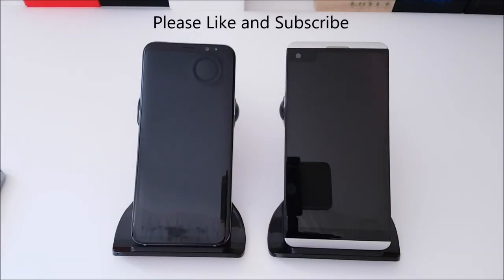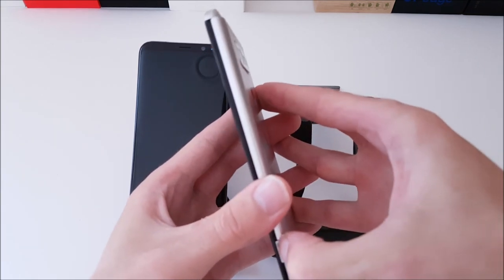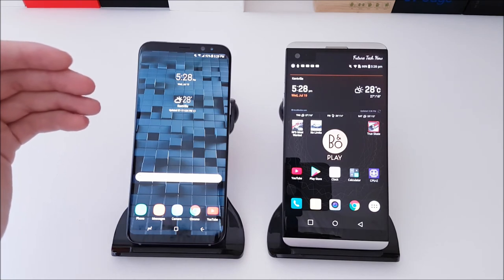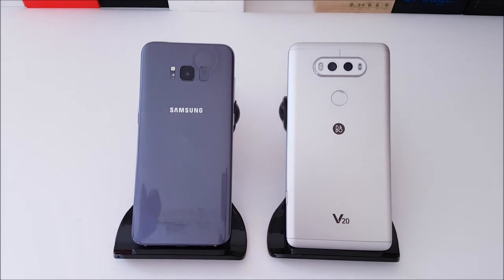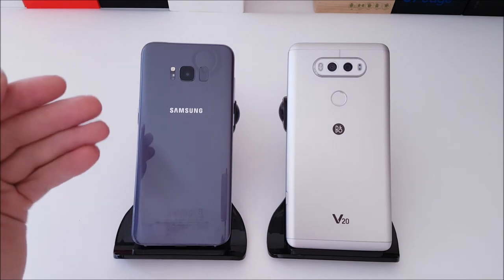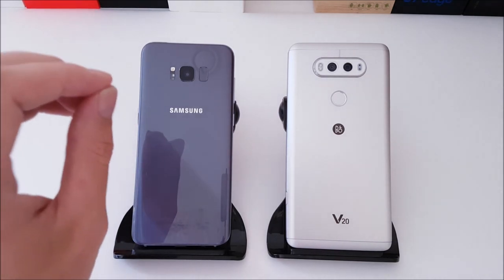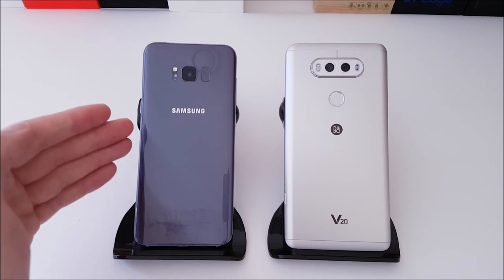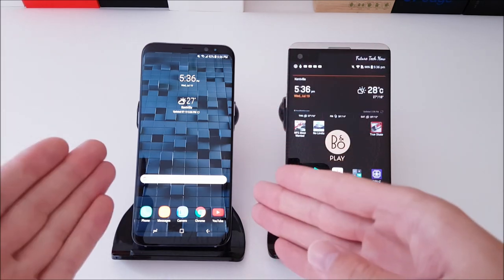Samsung Galaxy S8+ vs LG V20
This is a comparison between the lg V20 and the Samsung Galaxy S8 Plus. Who are these Phones for?
music is No. 2 by ghost in the machine
shot on Samsung Galaxy S7 Edge
recorded with blue yeti mic
edited in windows movie maker